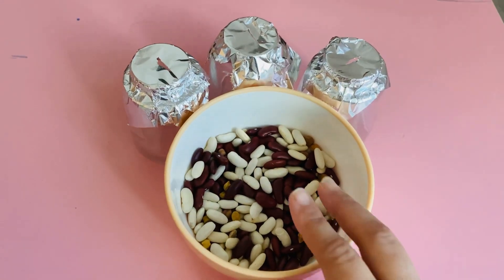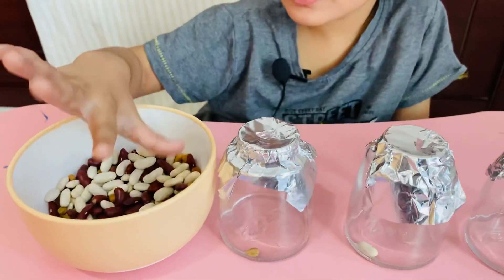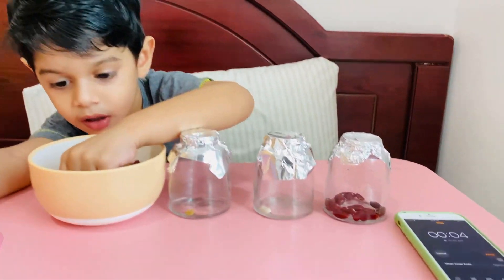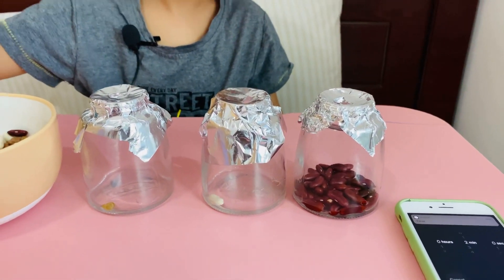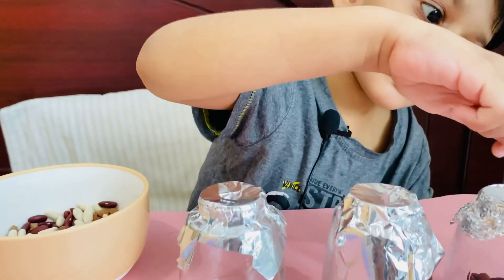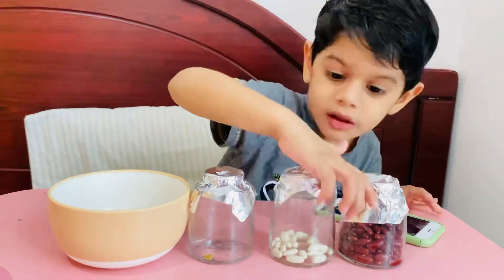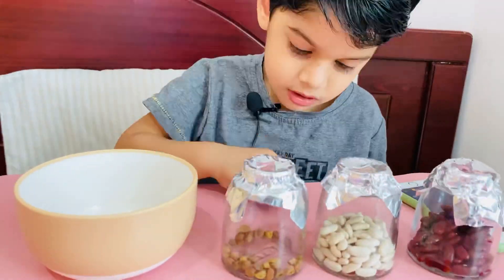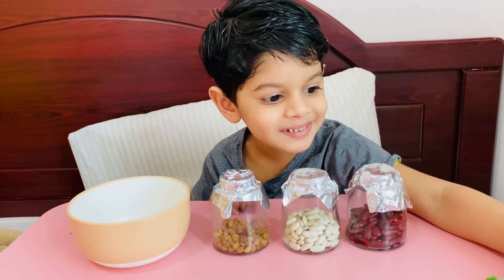Sorting activity with pulses: attention improving focus finemotor activity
Sorting objects, matching shapes, colors all help our children to build visual perception and thinking skills.

why sorting is an important skill in math??
Of the five primary strands of mathematical discipline, sorting falls under algebra which encompasses the understanding of patterns and relationships.

So, a child who has developed strong  sorting skills will find it easier to:

Make matches
Identify sets
Classify items by single attributes
Classify items by multiple attributes
Recognize and create patterns
Understand patterns, relations, and functions
Compare sets for differences and similarities
Recognize relationships between sets
Understand how rules apply to sets
Meanwhile, a child who has not developed robust sorting skills may not only have difficulty later in math but also in:

Understanding how to connect new pieces of knowledge with what is already known
Making informed judgments
Making and enacting decisions
Coping with events that are out of routine
Dealing with the unexpected.